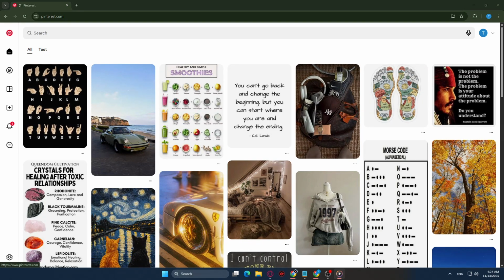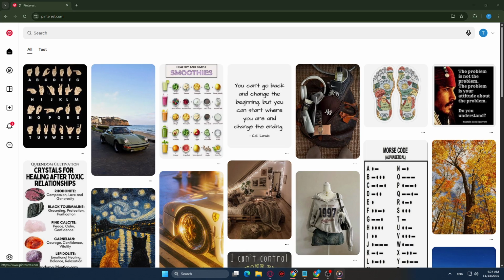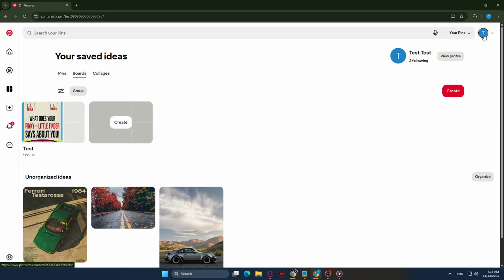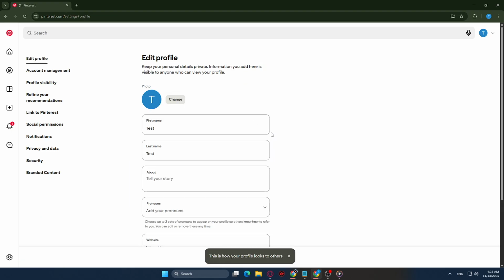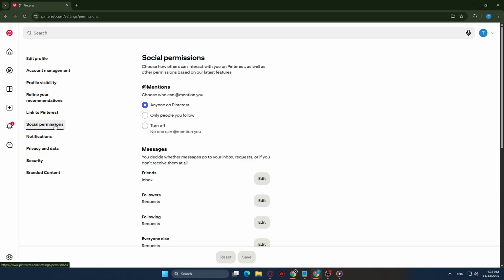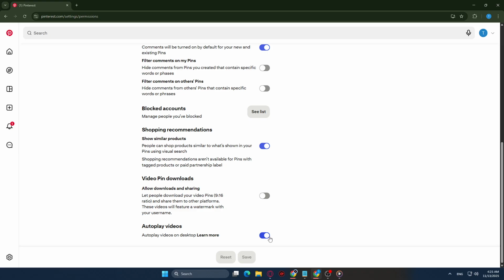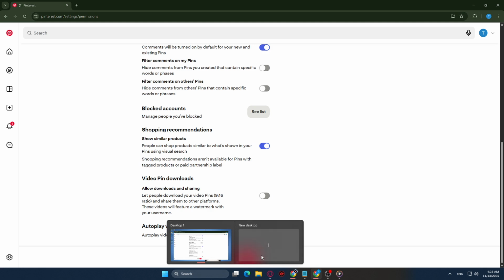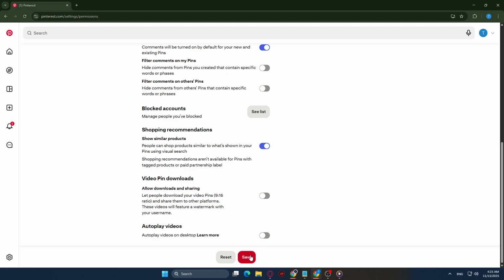How To Turn On Or Off Autoplay Videos On Pinterest [2026 Guide]